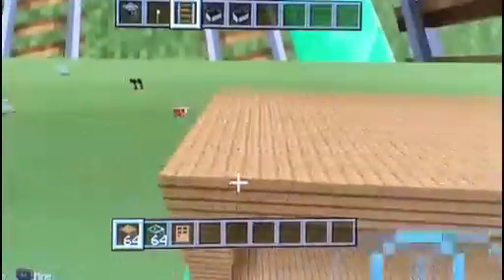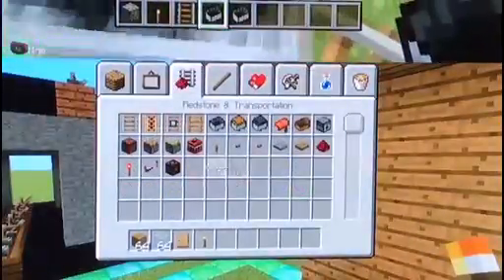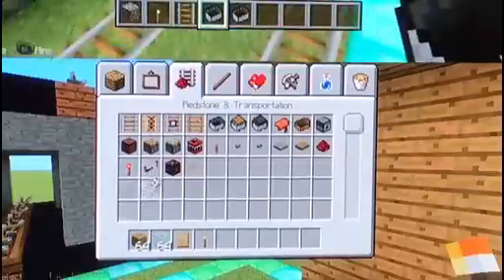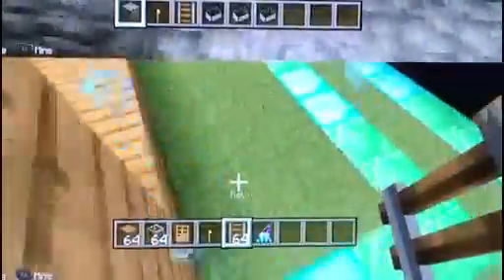Minecraft PS3 Train Build Train Station with Diamond Lady